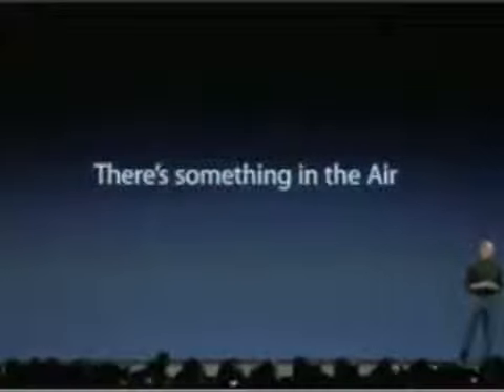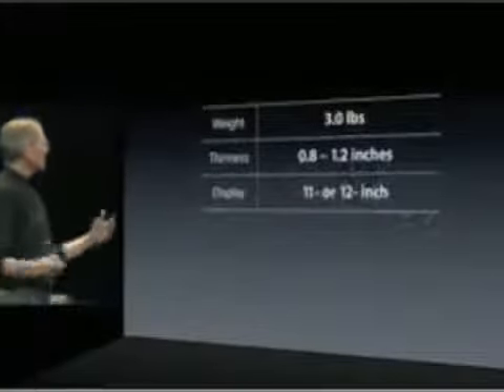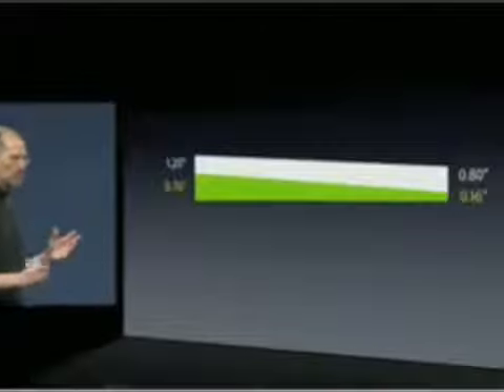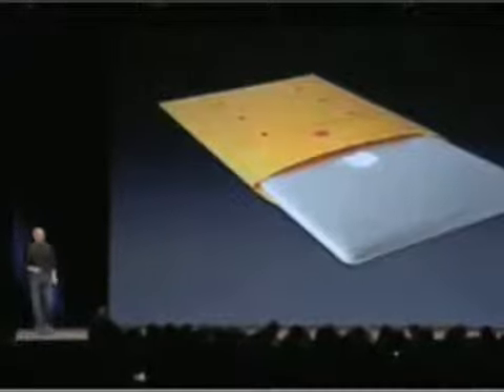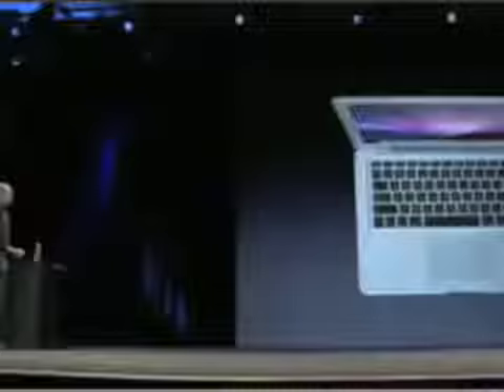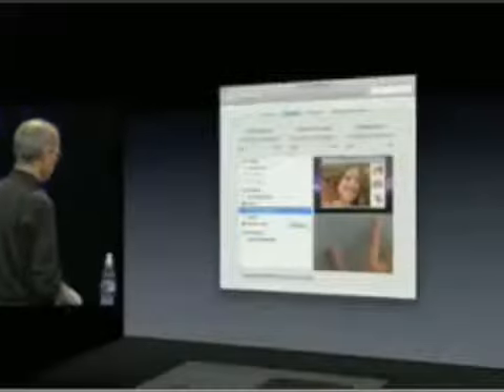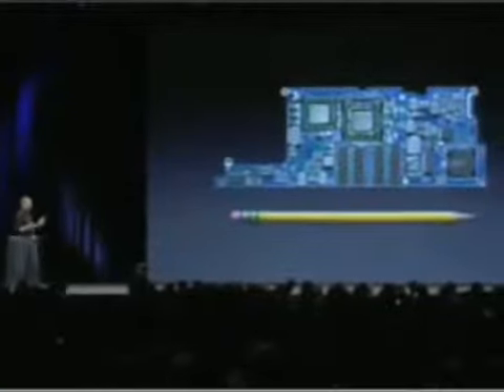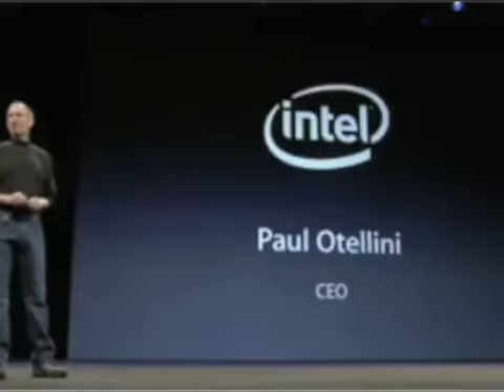apple mac book air (1).mp4